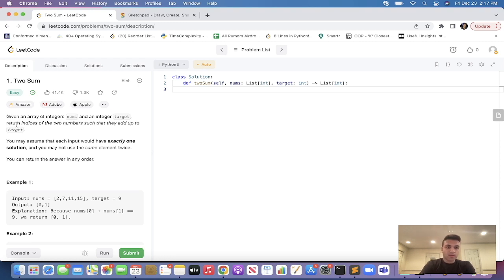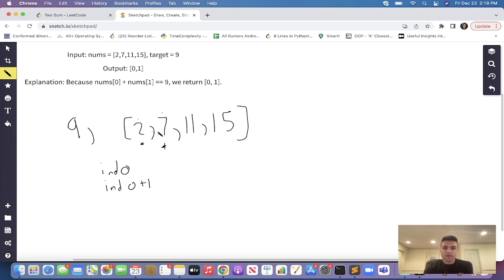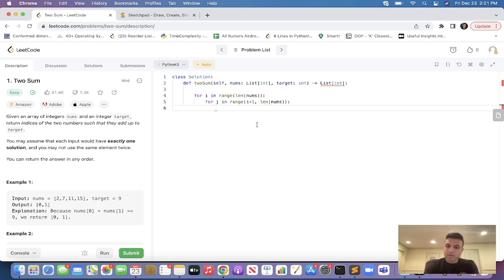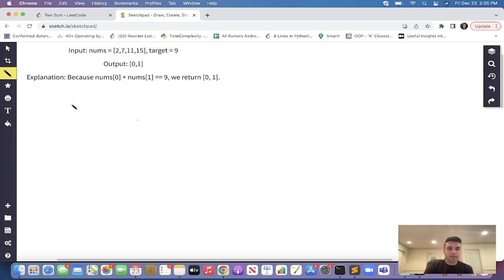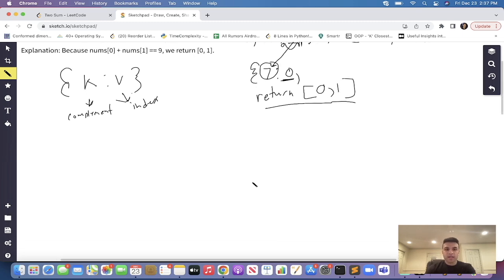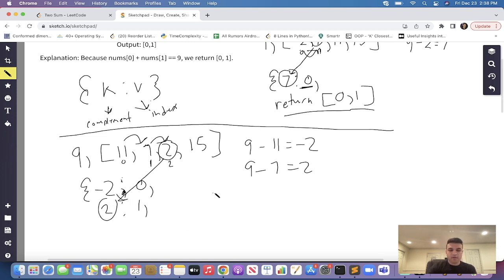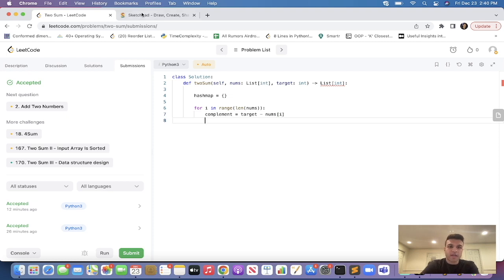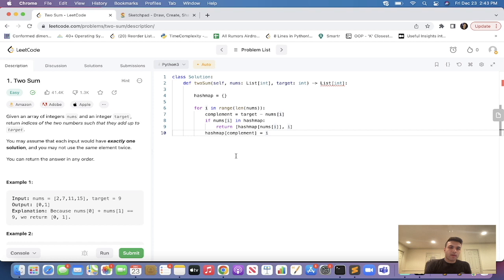Explaining LeetCode Questions: 1. Two Sum